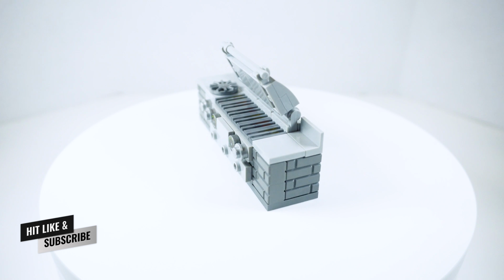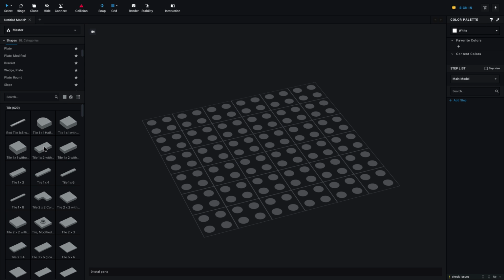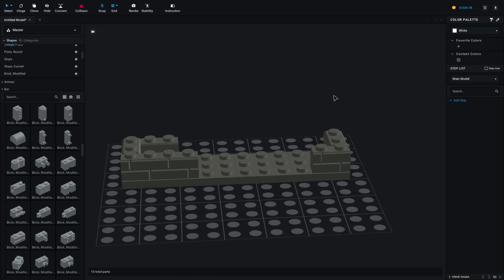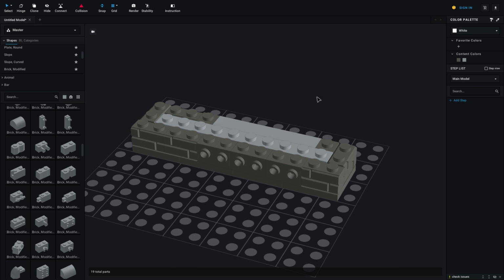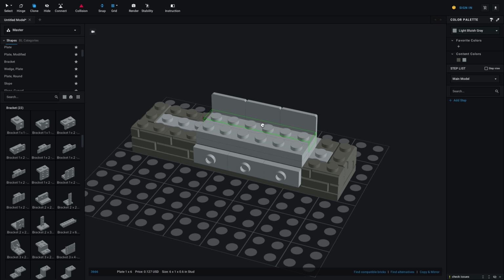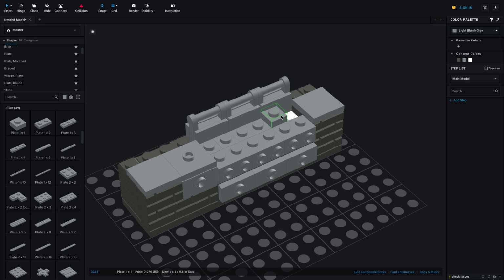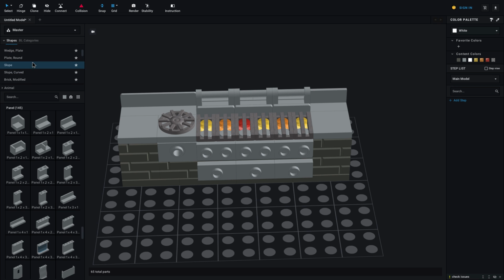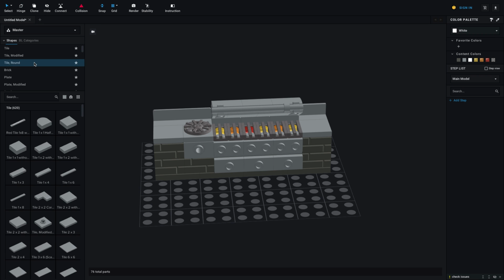How to Use Bricklink's Studio Software [Beginner Tutorial!]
Learn how to use Bricklink's Studio software to design your own LEGO MOCs! This is a highly requested tutorial, one that will show you how we at AFOL TV design most of our builds. We typically start with a base model in Stud.io, before buying bricks and testing the model in real life. It is a highly versatile and well-designed LEGO Software solution, and in this tutorial we will show you the basics/ what to know as a beginner! More advanced tutorials to come in the future, hope you guys like it!

Happy building!